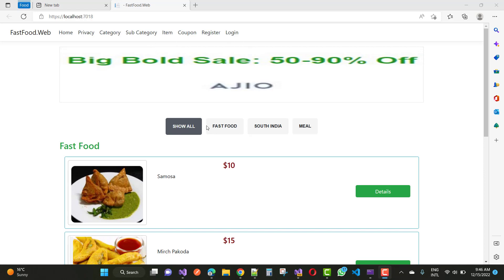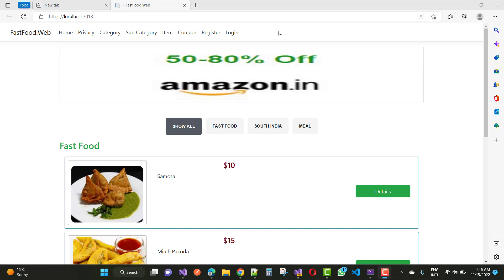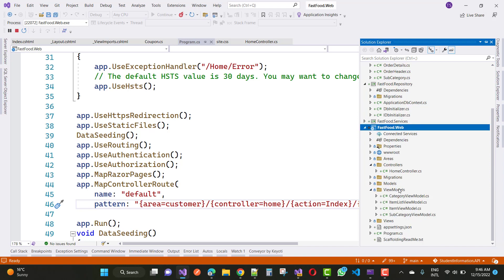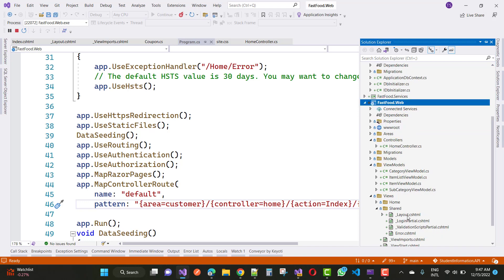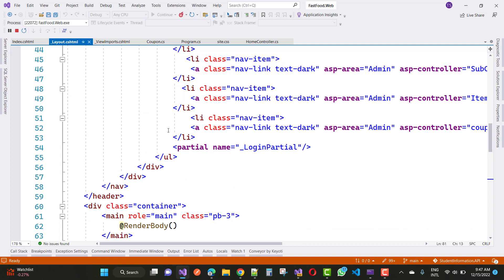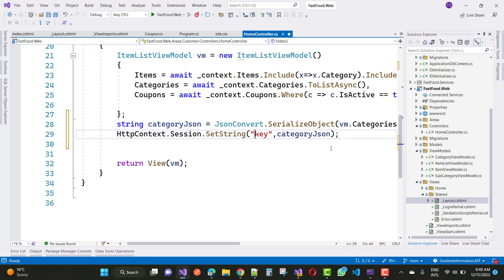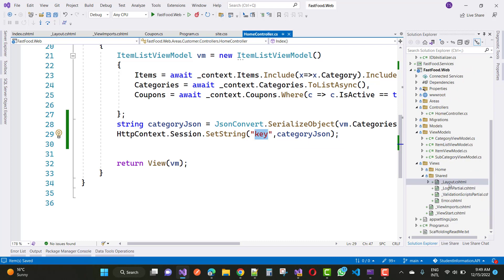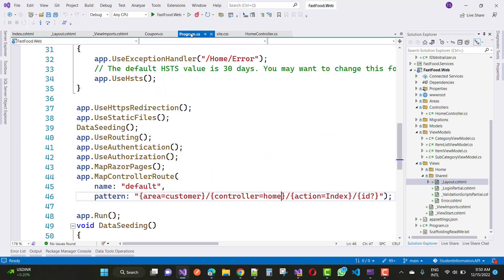Bind Select List from database table in Layout.cshtml file | Bind Select List in Razor Page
In this video, I am going to teach you, how to bind select list in layout file.